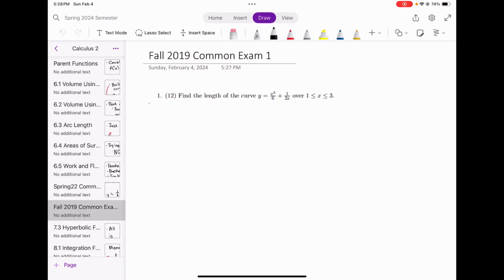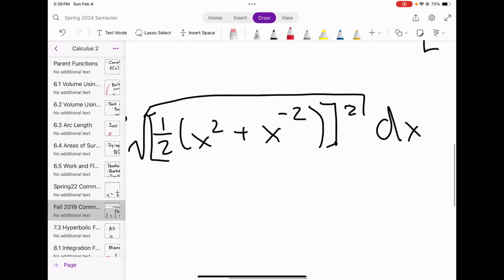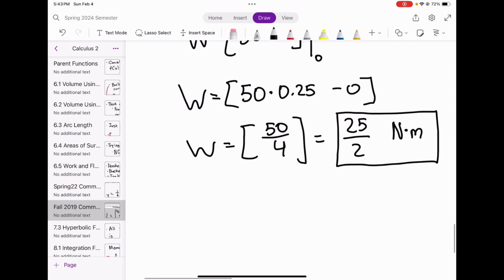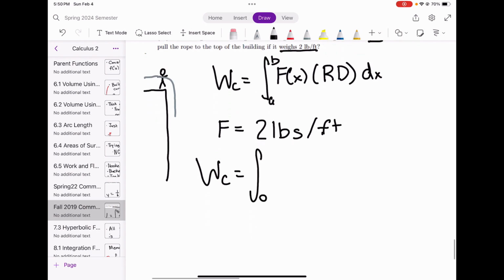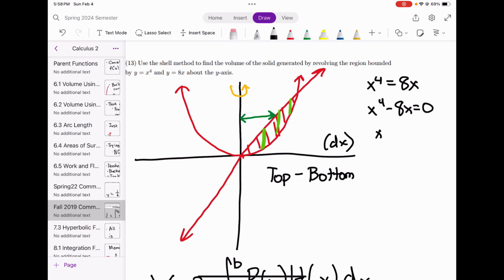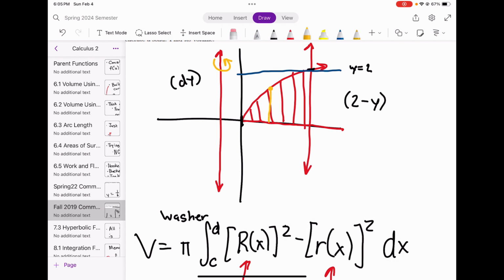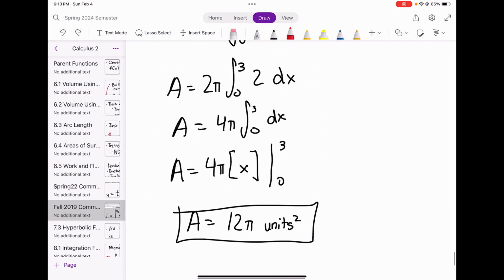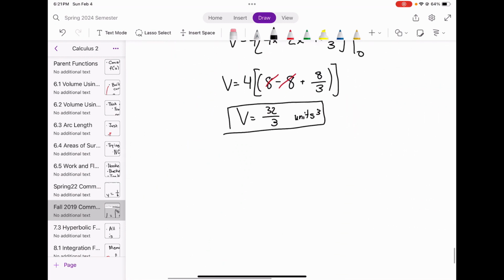Math112 Fall 2019 Common Exam #1